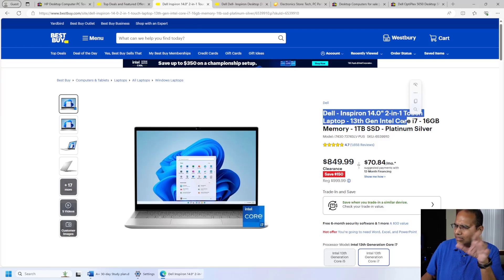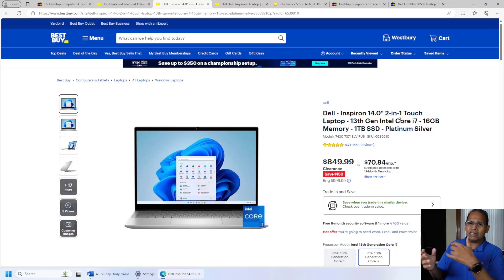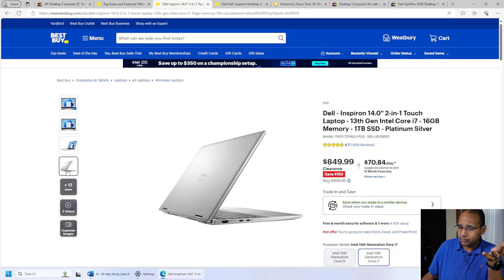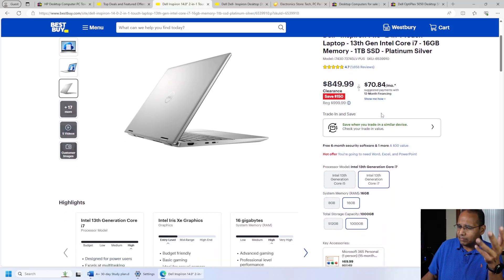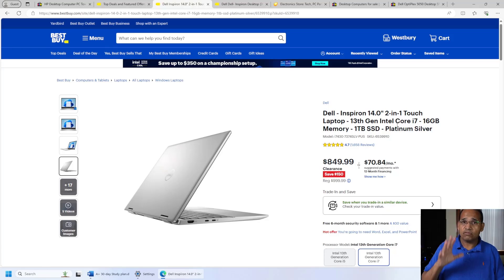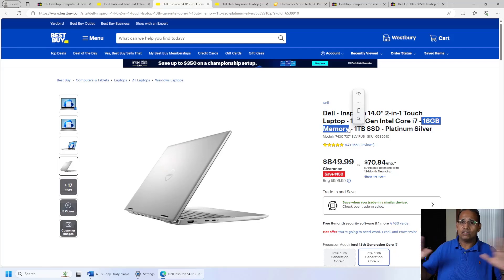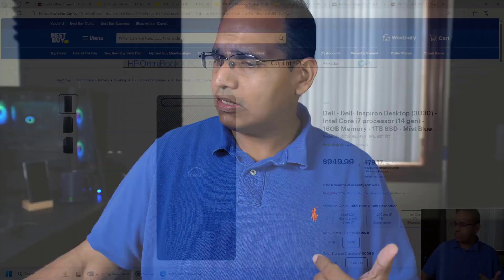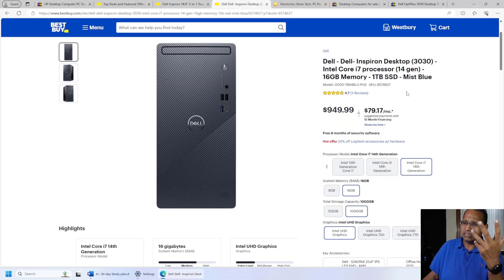The Perfect A+ Home Lab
Here is how to build the perfect A+ Home lab.